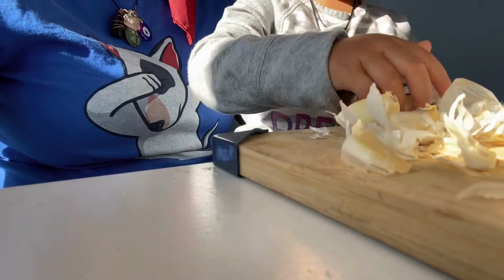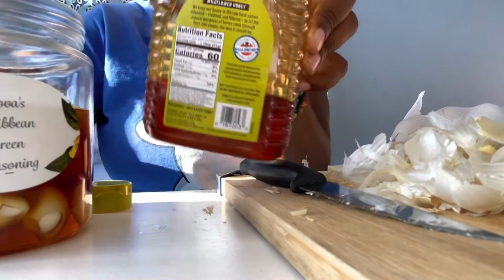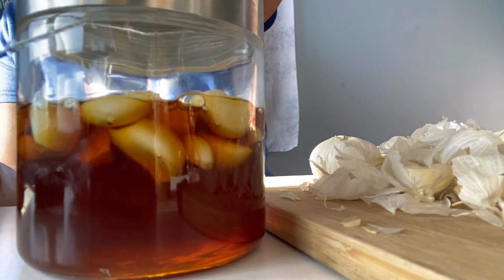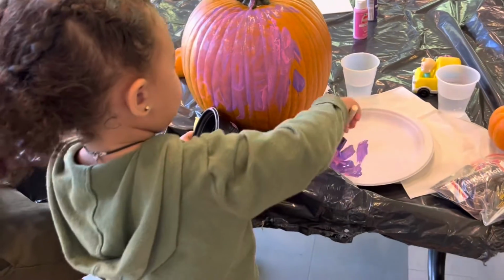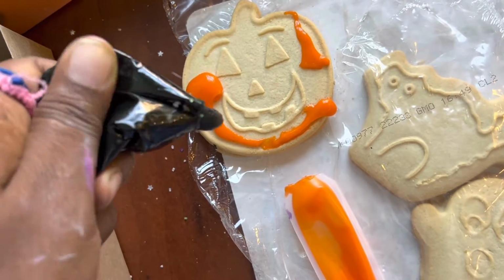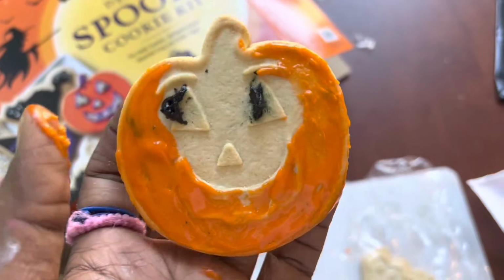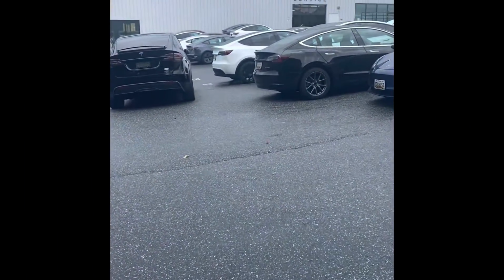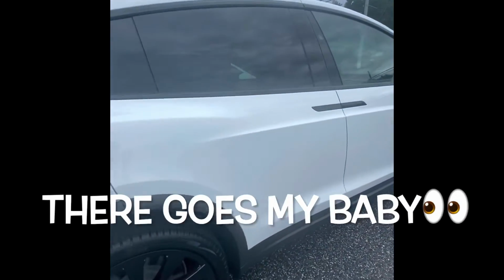Prepping my Etsy orders | pumpkin picking and painting | Tesla test drive | Starseed Journey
Hey guys and gals so today let’s prep one of my many medicinal products from my Etsy shop “ NovasKitchen . Let’s prep it with me and the BOSS of the company my daughter Nova 🥰 We also went to do some pumpkin painting which was lovely!!!
Last but not least i went to test drive my new truck 🛻 yesssssss GOD i love this truck , thanks for watching and subscribing we appreciate each & every one of you 🥹🥰 One of my subscribers asked if i could review up my engine so i did it hope you go buy the truck now that you hear it or test drive it 😉

Update on my ETSY shop , i am sold out of some products & others are getting fermented and prepared to be sold🙌🏽 ,I’ll let you know when It’s ready😉

🌻Be the reason someone smiles today 🌻

If you LOVE cooking  like i do check out my Etsy shop💚